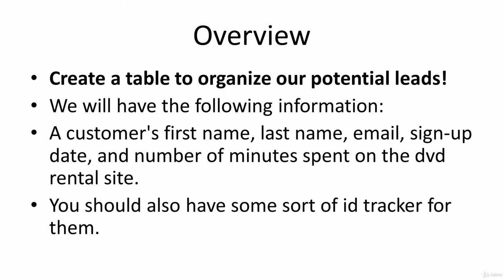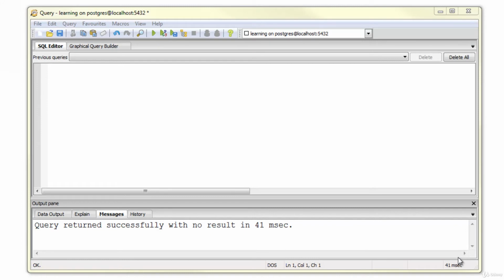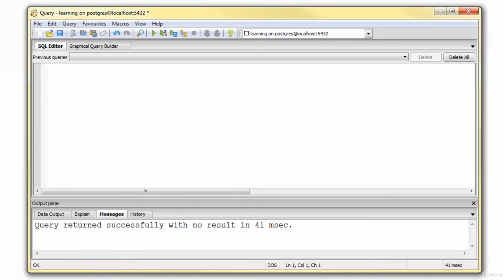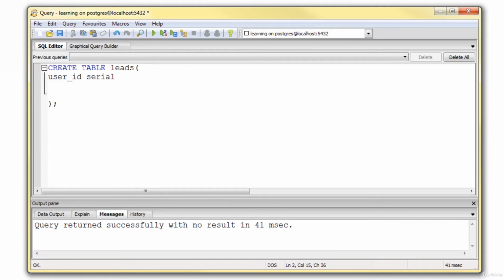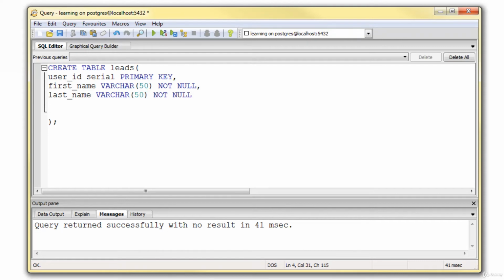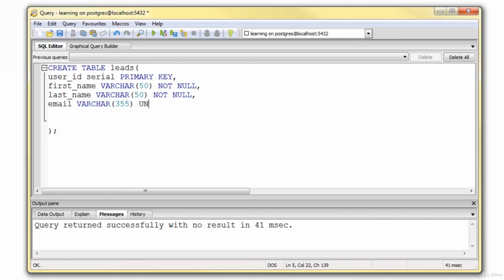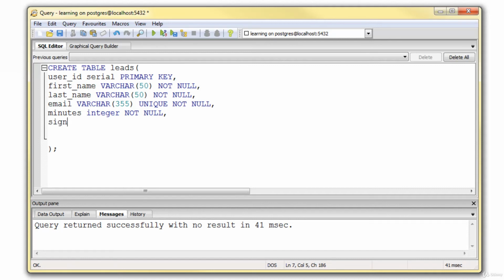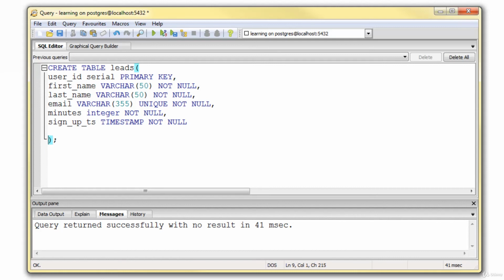8. Creating Databases & Tables (54-61)(5)